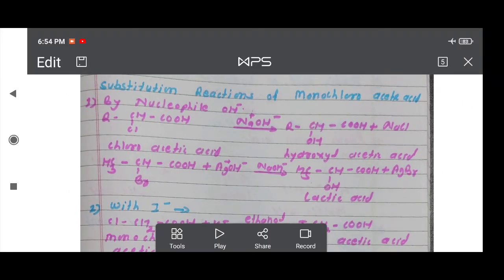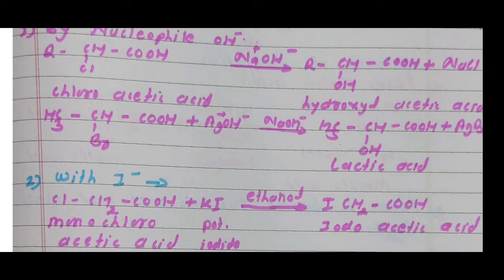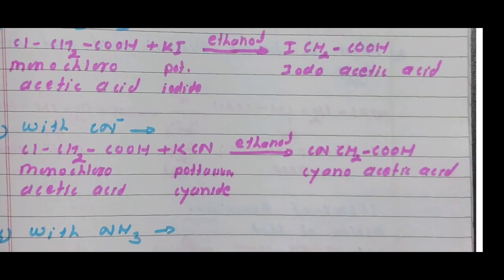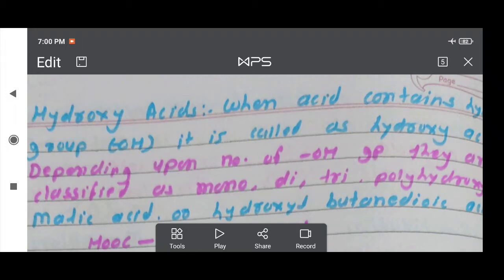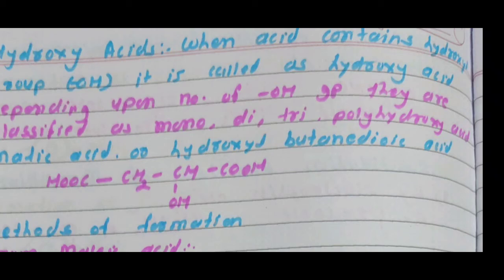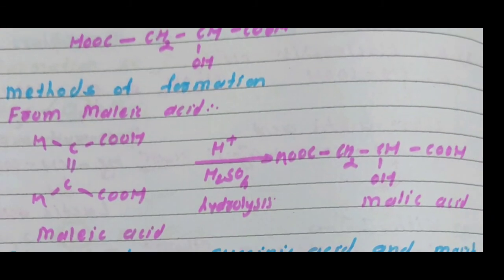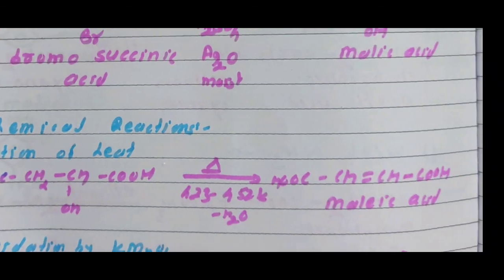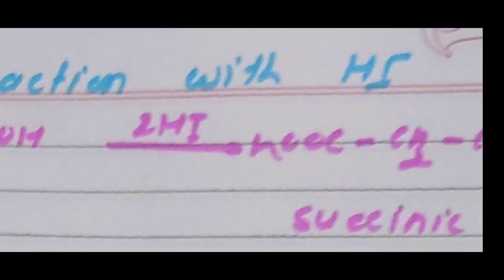Hydroxy Acid Malic Acid preparation and reactions